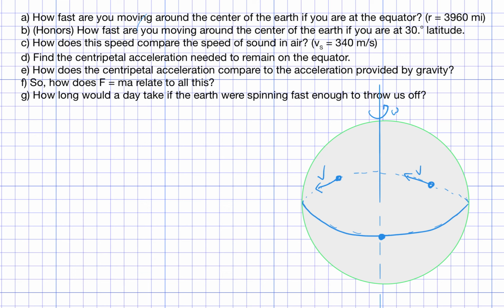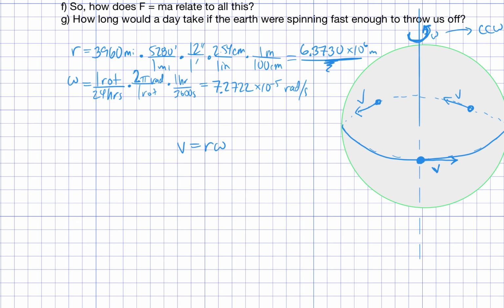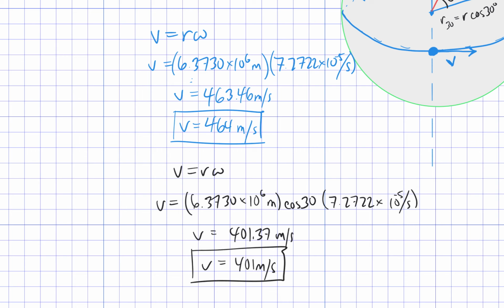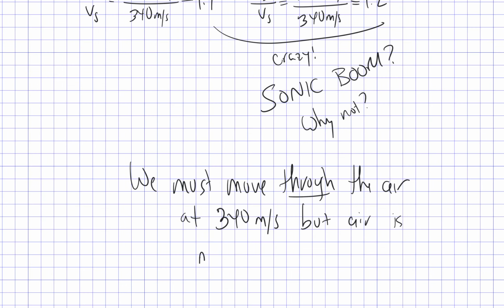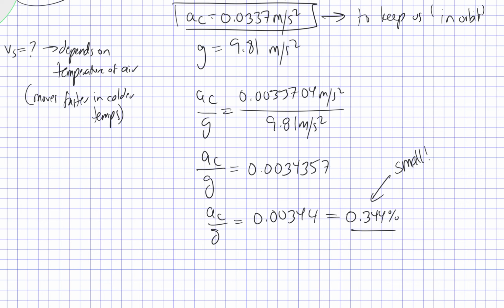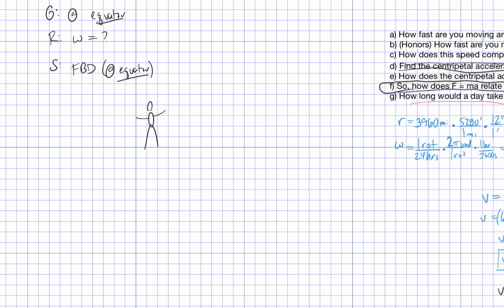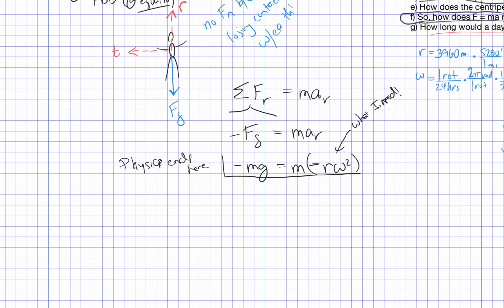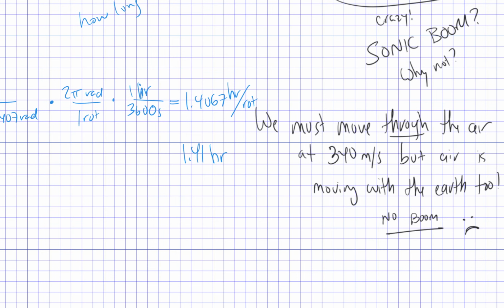07.4.9 Class problem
a)  How fast are you currently moving around the center of the earth if you are at the equator (r = 3960 mi?)
b)  Honors. What if you were at 30° latitude?
c)  How does this speed compare to the speed of sound in air?
d)     Find the centripetal acceleration needed to remain on the equator.
e)  How does this centripetal acceleration compare to the acceleration provided by gravity?
f)  So, how does F=mg relate to all of this?
g)  How long would a day take if the earth were spinning fast enough to throw us off?